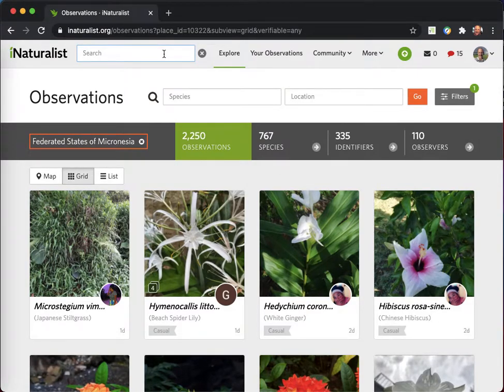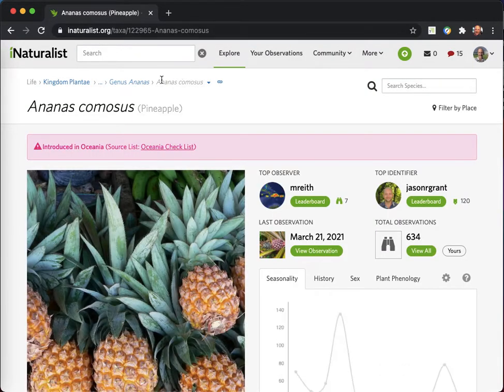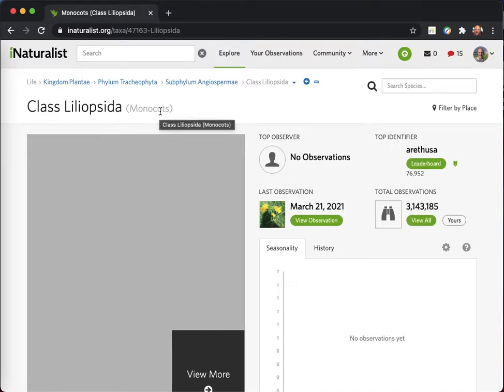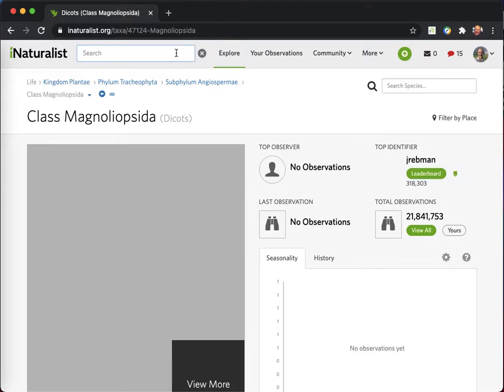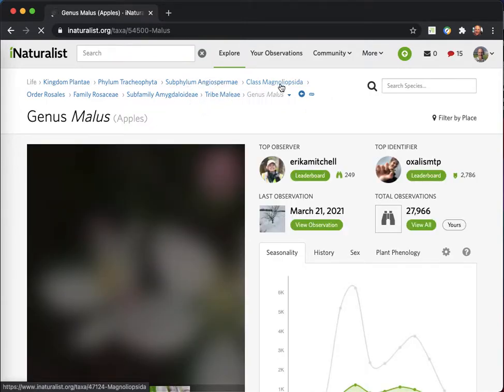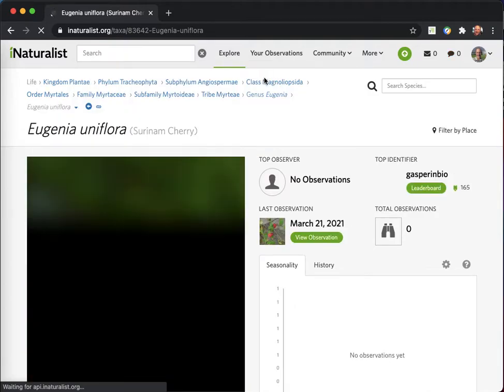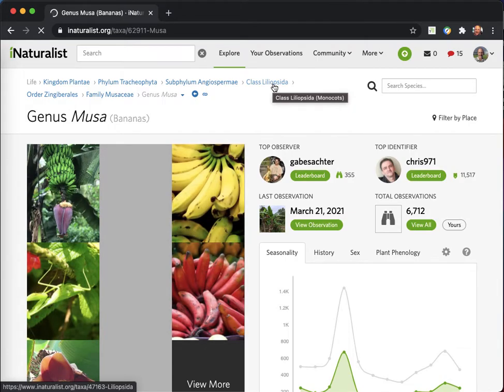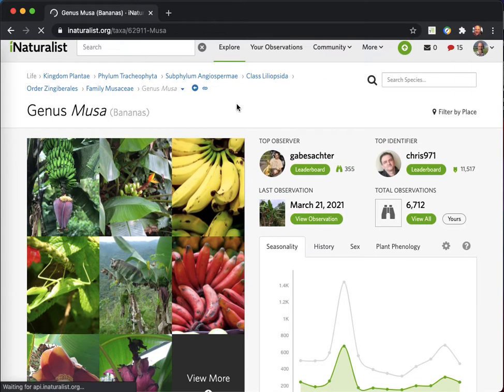Ethnobotany 091 Using iNaturalist to determine whether a fruit is a dicot or monocot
A niche video on using the taxonomy tree in iNaturalist to help students sort out whether their fruit is of a dicot or monocot.